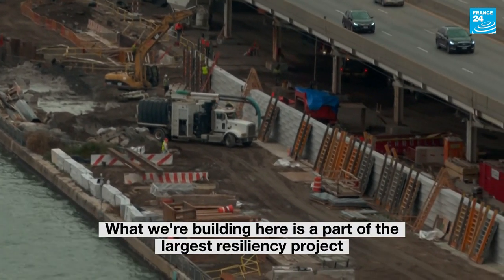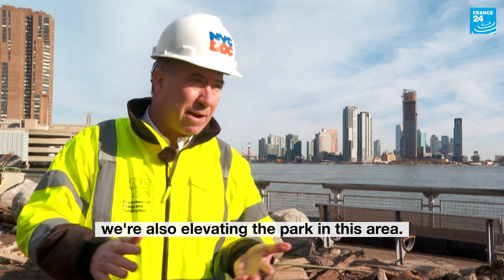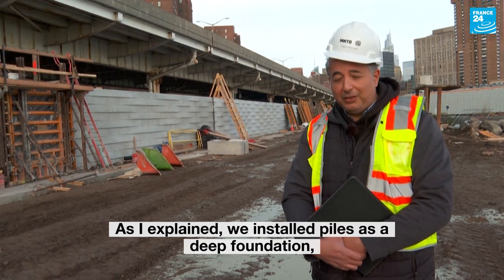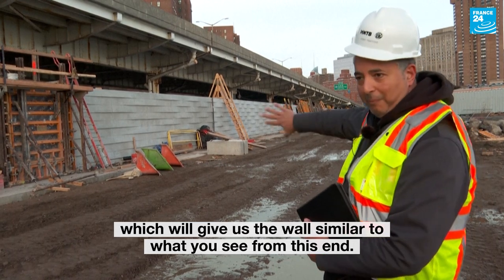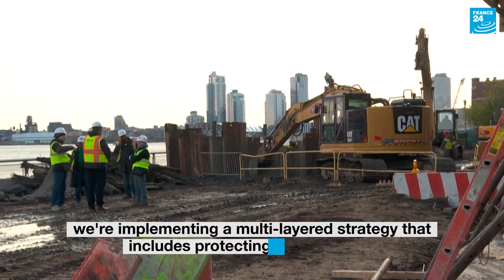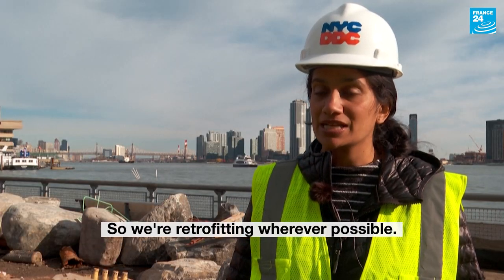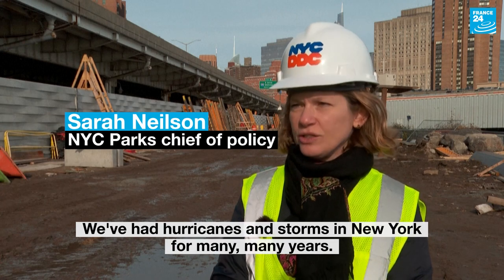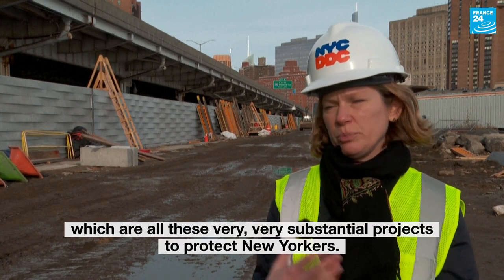NYC’s $1.45-billion seawall aims to protect residents from effects of climate change • FRANCE 24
When Hurricane Sandy battered New York City in 2012, causing 44 deaths and $19 billion in damage, the city launched an ambitious plan to protect its residents from future storms and flooding. Now, that plan is being realised with the construction of a $1.45 billion seawall around a portion of lower Manhattan. It is part of an even larger project to ensure the city is ready for the effects of climate change, which could see storms like Sandy become more frequent along with rising sea levels.